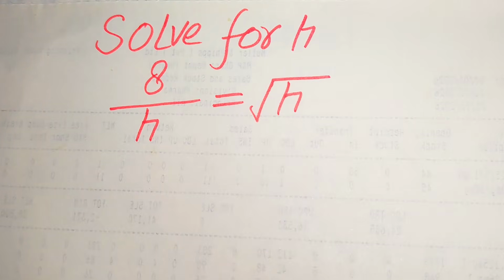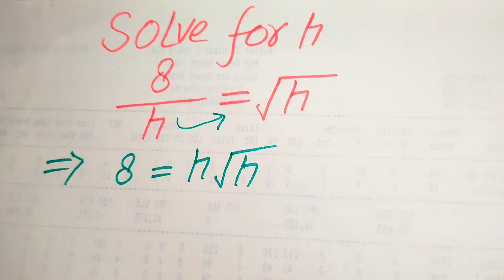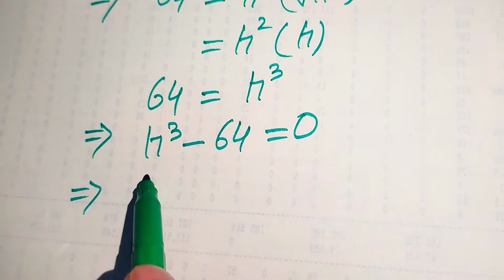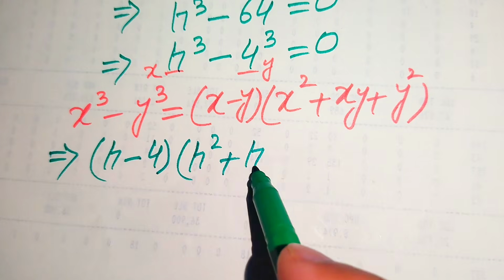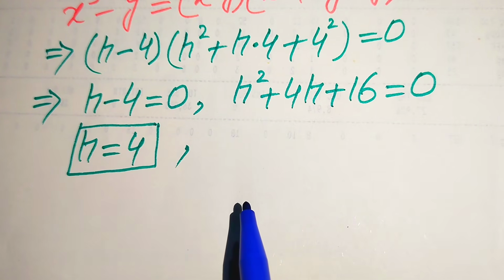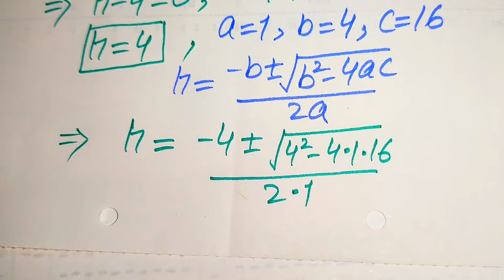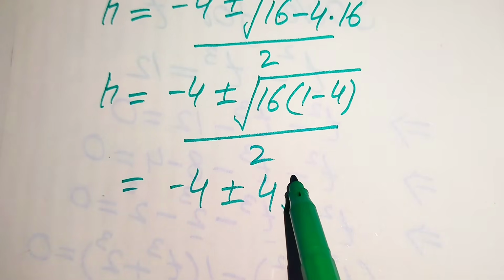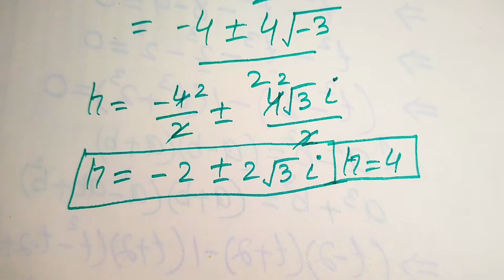Can You Solve This in 60 Seconds?